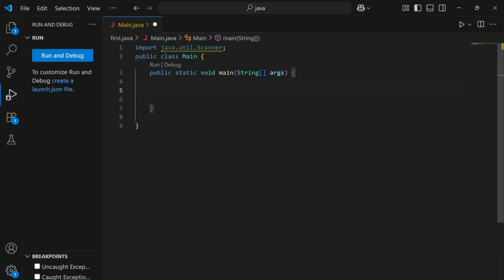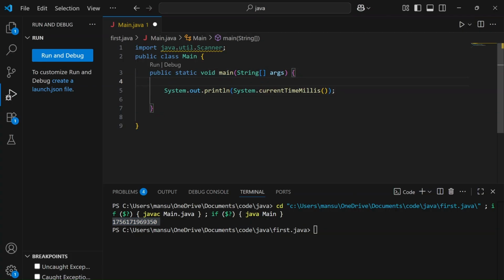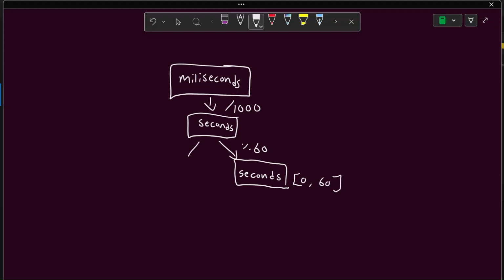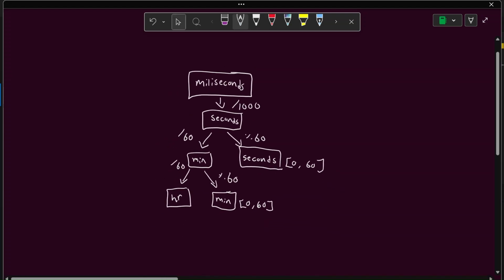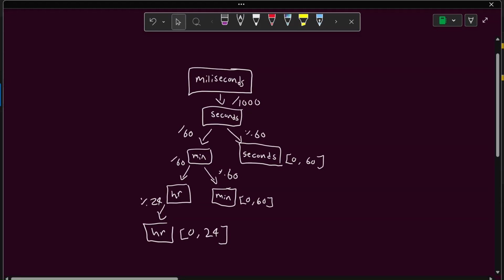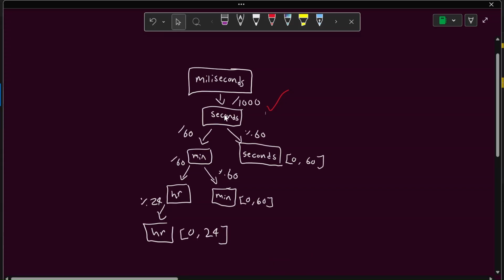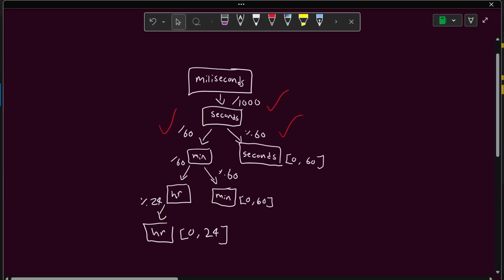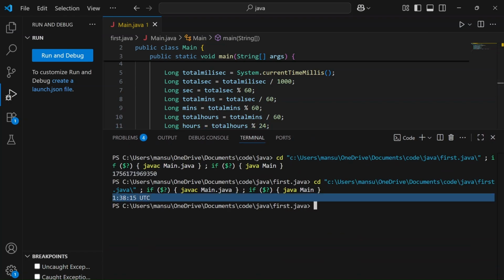How to Get UTC time Using Unix epoch | Java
Epoch is the time from now since January 1st, 1970